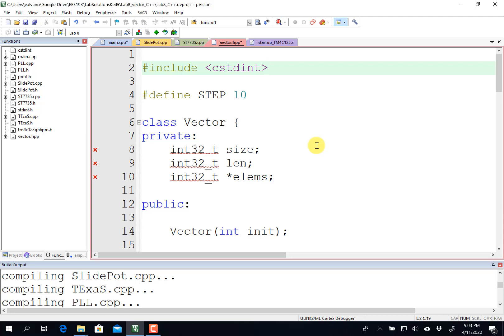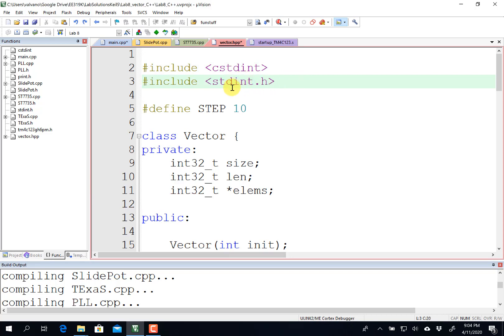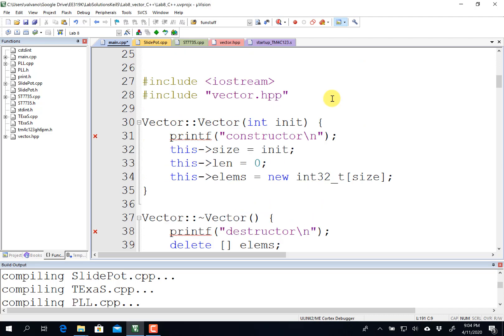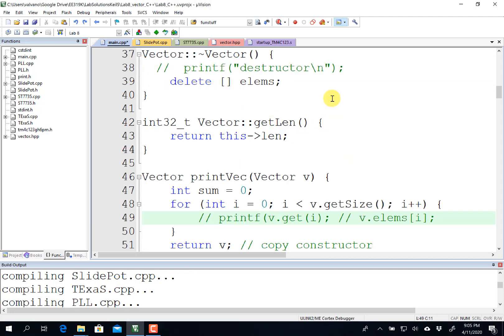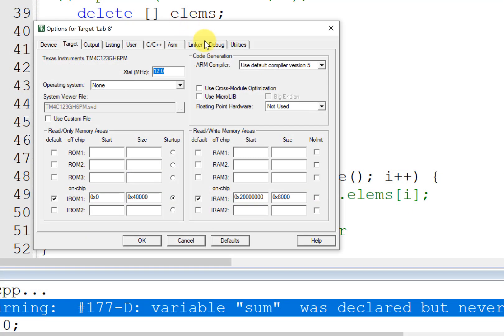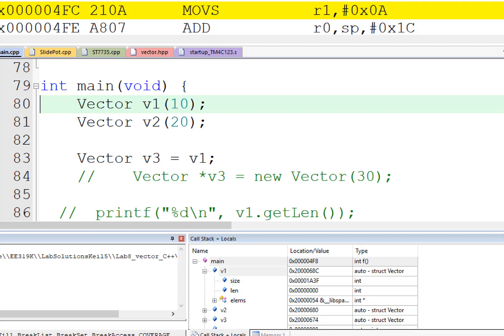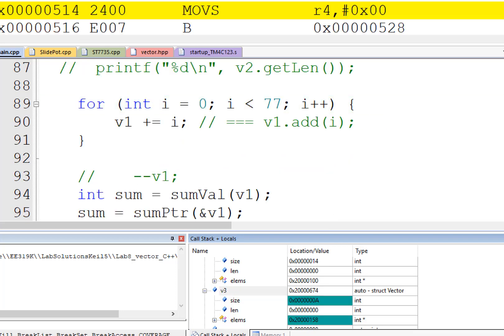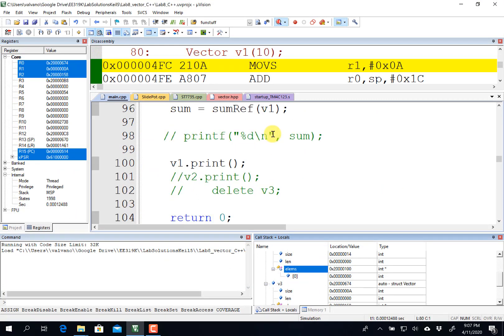Vector C++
EE319H example of running a vector.cpp example from EE312H in Keil5 on the TM4C123. For more information on EE319K and EE319H